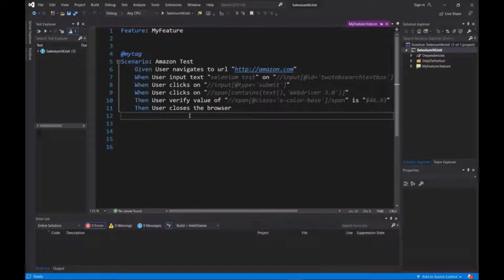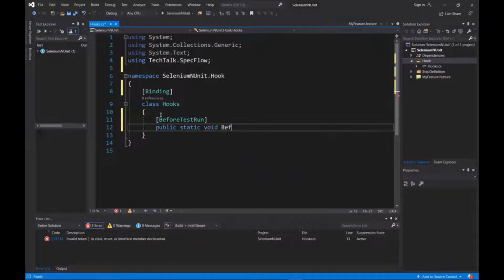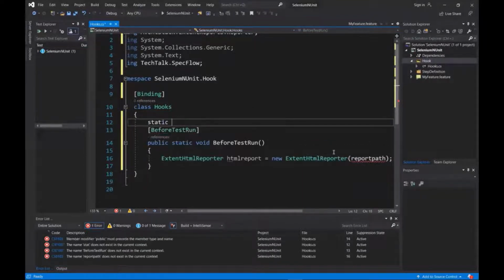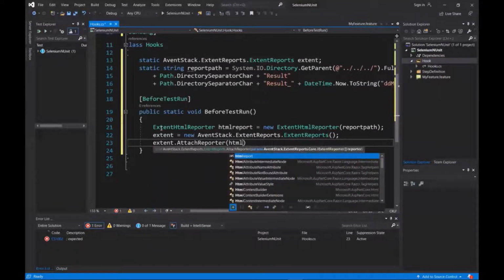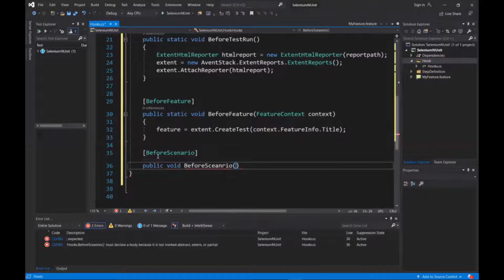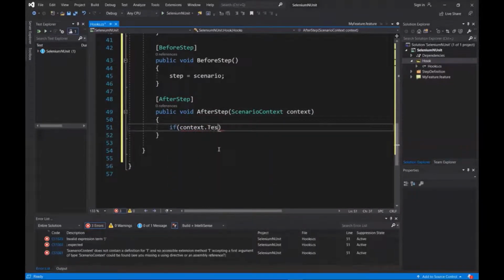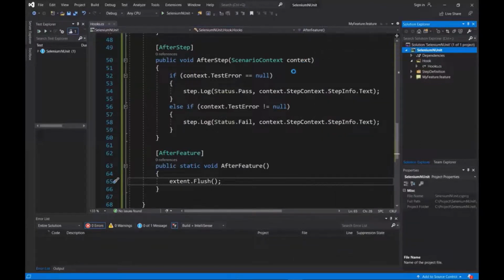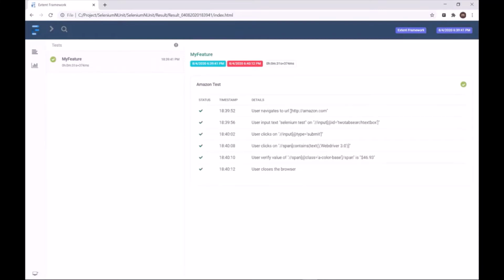Selenium with C# | Extent Report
In this video we will talk about that how to integrate ExtentReport in Selenium c# project.

1. To start with the integration, we will be required ExtentReport.Core package.
2. Once finished with the installation of ExtentReport package then we will create Hooks.cs class. This class will hold all the hook related information.
Below are the Specflow hooks which we can use in our project.
[BeforeTestRun]/[AfterTestRun]
[BeforeFeature]/[AfterFeature]
[BeforeScenario] or [Before]
[AfterScenario] or [After]
[BeforeScenarioBlock]
[AfterScenarioBlock]
[BeforeStep]
[AfterStep]

3. Initialize the extent report in [BeforeTestRun] hook. This method will be executed before any test.

4. Then create the feature in [BeforeFeature] hook. This method will be called before each feature file execution.

5. Now create scenario in the extent report using [BeforeScenario] hook. This method will be called before each scenario run.

6. Then create a function to report step as Pass or Fail in [AfterStep] hook. Based on the outcome of the execution steps will display as passed or failed in extent report.

7.  At last use [AfterFeature] hook to flush the result into the extent report.

8. Then build the project and run it. After execution ends we will get the extent report generate at the desired location.